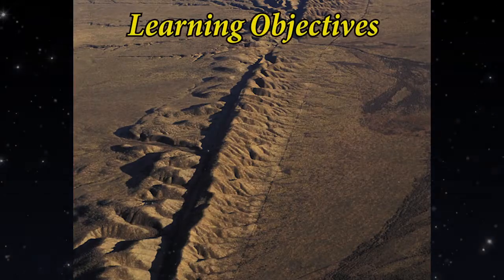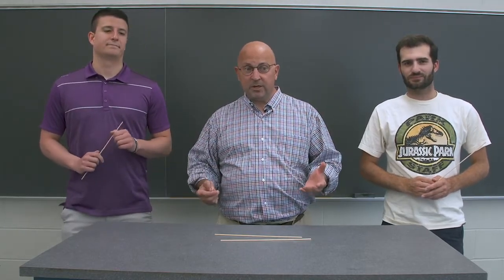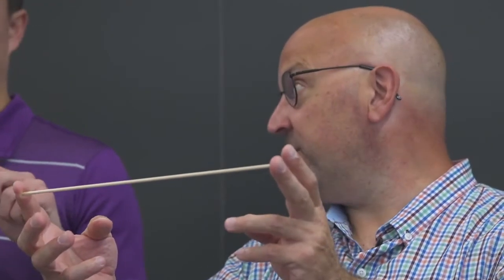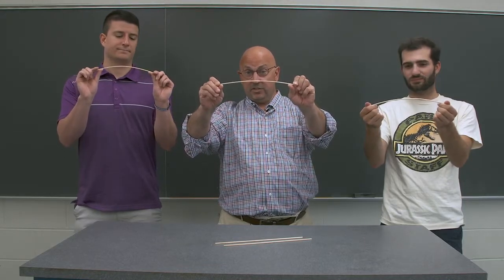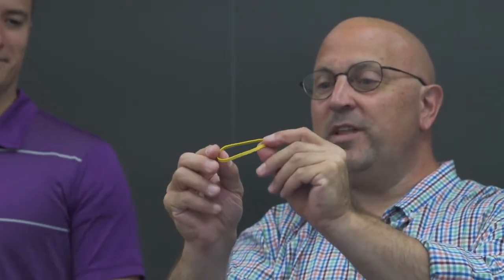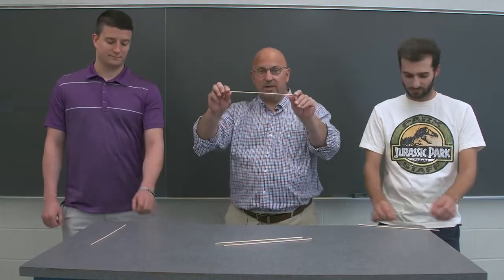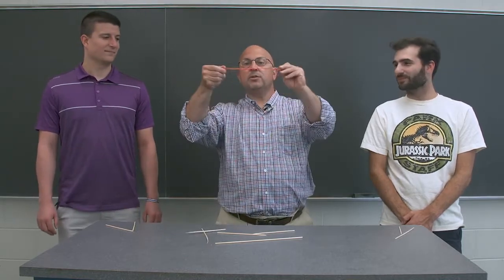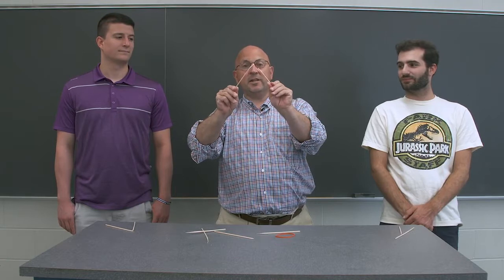Elastic Rebound: Bend and Snap